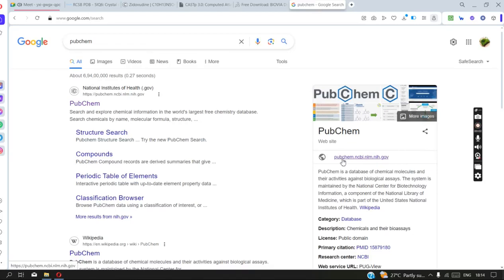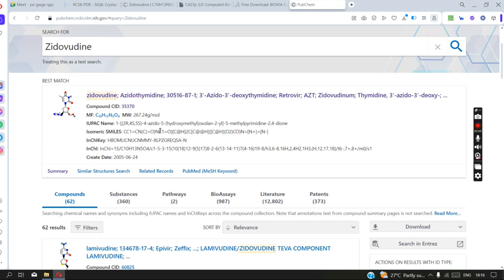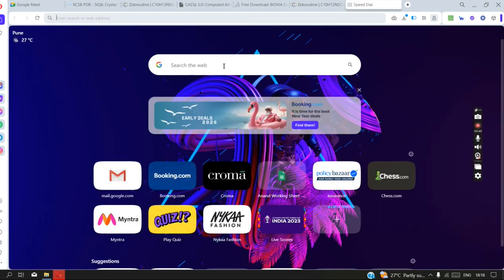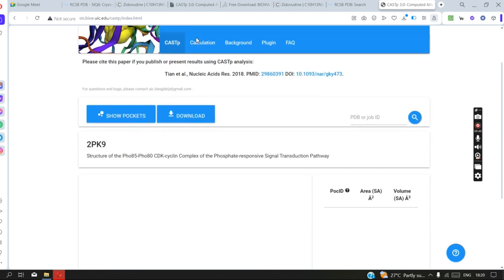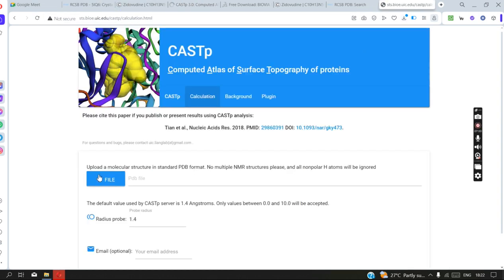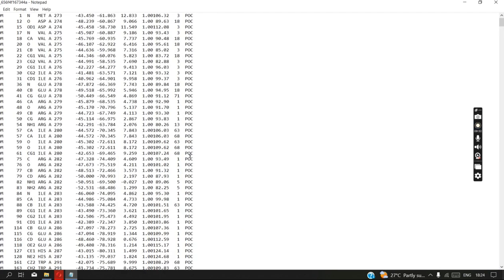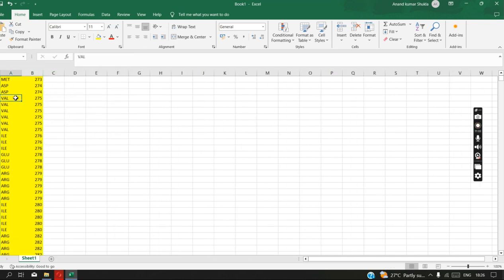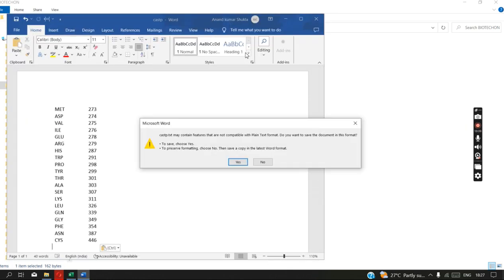MOLECULAR DOCKING : Class 1